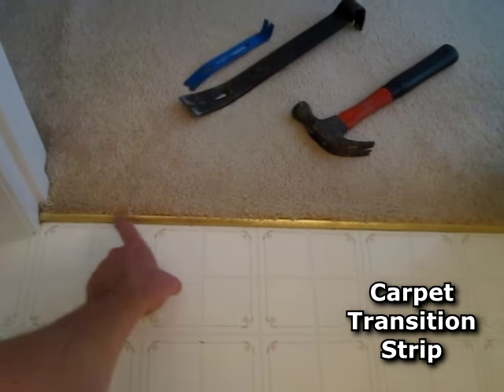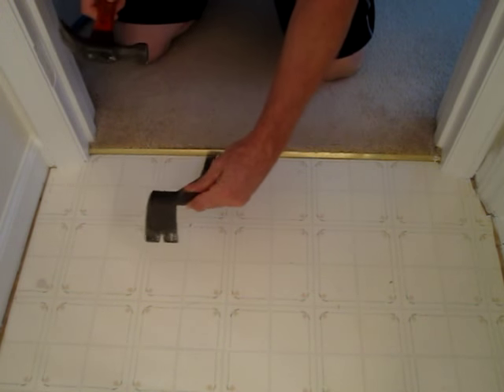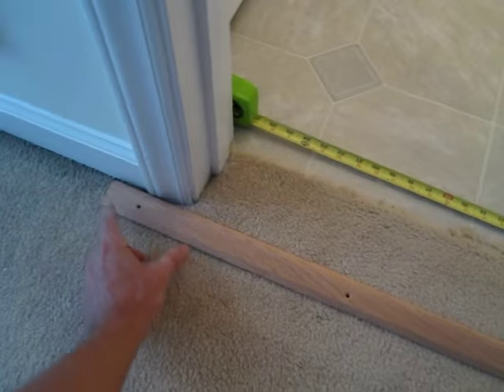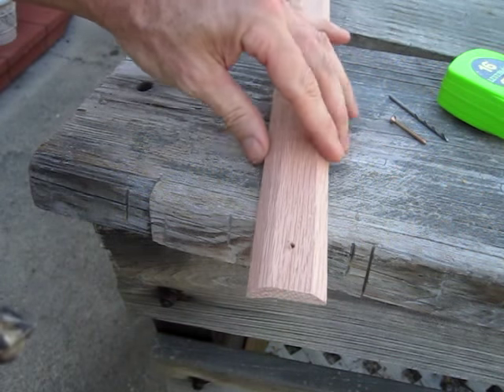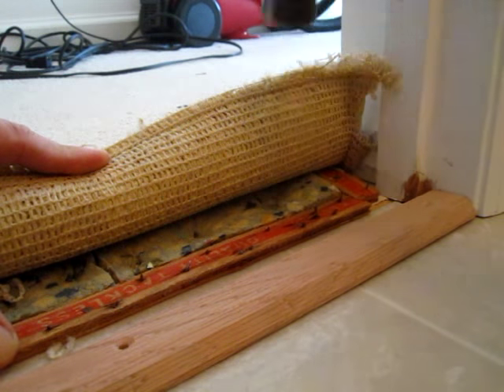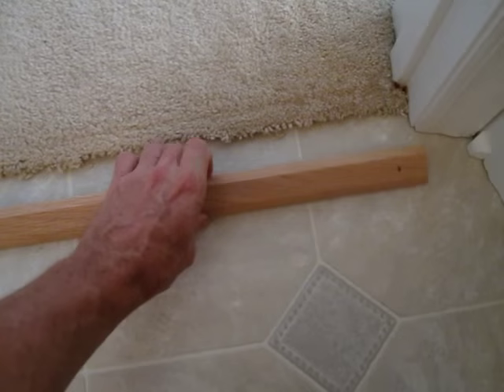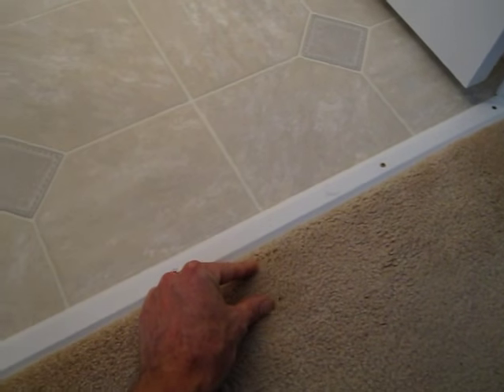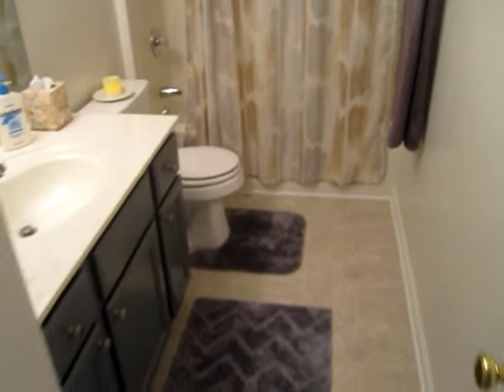How to Install a Carpet Transition Strip - EASY! floor repair fix rug replace tack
How to replace a carpet transition strip STEP by STEP EASY! install carpet tack strip installing fix rug pet damage installation new repair border edge

Carpet Knee Kicker
Flat Pry Bar Tool
Transition Strip (Wood)
Thanks.